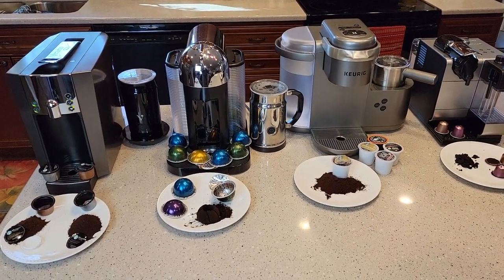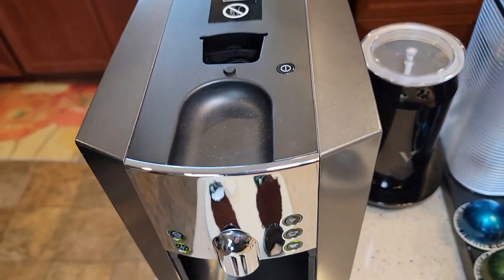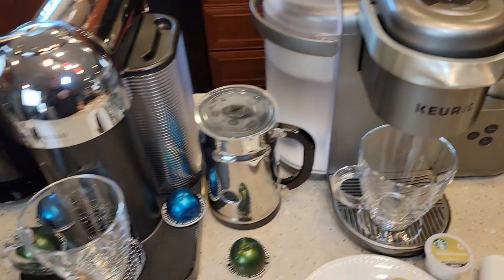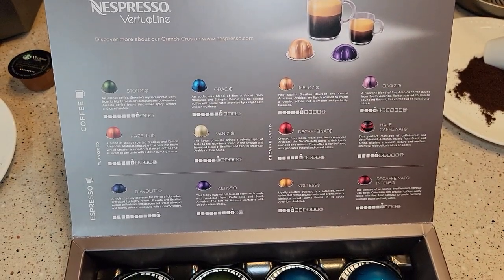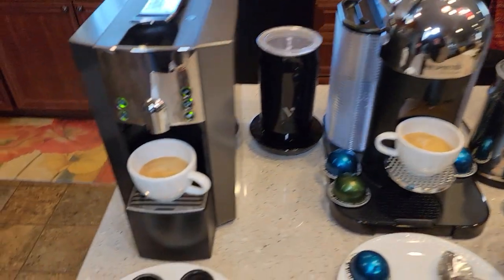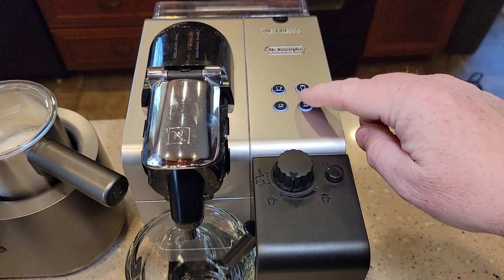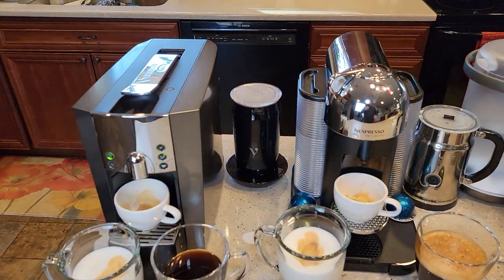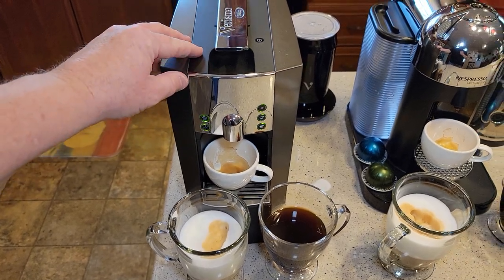NESPRESSO KEURIG STARBUCKS VERISMO Coffee & Espresso Machines COMPARISON WHICH ONE IS BETTER????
I Compare the Starbucks Verismo, Nespresso Vertuoline, Keurig K-Cafe and Nespresso Original Line Coffee and Espresso Machines. I compare the MilK Frother of each machine. I brew a cup of coffee and do a taste test and show you how much each one cost.  I brew an espresso shot and do a taste test adn show you how each one brews a little different.   I froth milk in each frother and show you how they works and which one is better.  I Make a latte and with each one and show you how much it cost and how each one taste.  I explain the difference in each pod, the starbucks Verismo Pod, the Nespresso Vertuoline pod, The nespresso original line pod. and the Keurig coffee K-Cup Pod.  I cut open each pod and show you how much coffee is in each pod and how each machine brews the pods.
 Starbucks Verismo Coffee & Espresso machine system model 600 by kefee.  Model 12 5G40.   Detailed review How the pods look and work.
Starbucks by Nespresso Best Seller Variety Pack, Original
Starbucks by Nespresso Capsules for Vertuo Machines
Keurig K-Cafe Espresso Cappuccino K-Cup Coffee Maker How To Use.  Keurig K-Cafe Coffee Maker, Single Serve K-Cup Pod Coffee, Latte and Cappuccino Maker, Comes with Dishwasher Safe Milk Frother, Coffee Shot Capability, Compatible With all K-Cup Pods

Same as the Breville BNV220BLK1BUC1 Vertuo Coffee and Espresso Machine,  sold on Amazon.
I show you how to operate the machine to make a cup of coffee or an espresso shot.  I show you where the water goes and how to put the pods in.

How to make Latte Cappuccino Espresso using Nespresso Lattissima Plus Latte, Cappuccino, Coffee  and Espresso Machine by De'Longhi, Silver EN520SL.